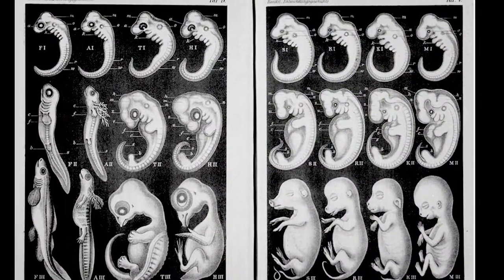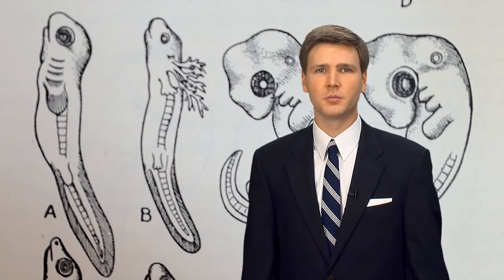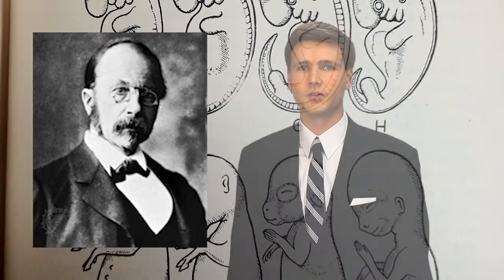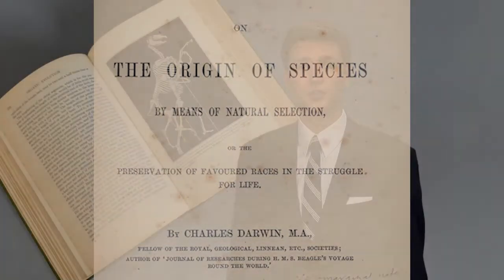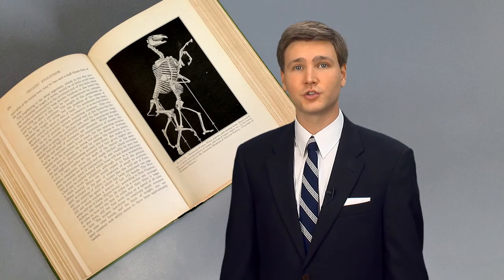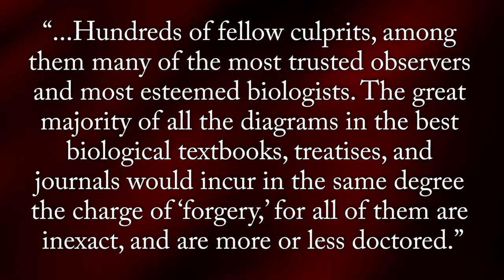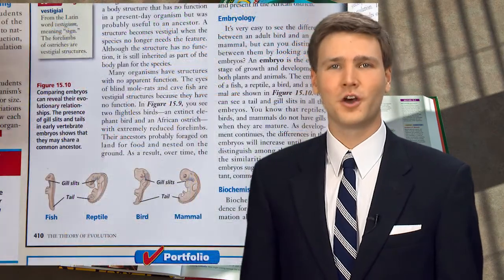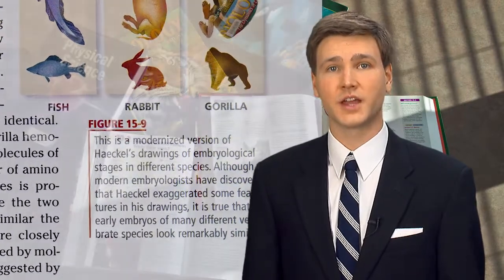Haeckel's Science was Green Around the Gills - David Rives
In an effort to demonstrate human evolution, paleontologist Richard Swann Lull included Dr. Ernst Haeckel's depiction of the progressive states of vertebrate development in his book. Dr. Haeckel was an early convert to Darwinism.

 Noticed in his illustrations, in the first stages of all embryonic development are indications of gill slits... even in humans. That theory is known as Biogenetic law, the idea that the embryos of all complex animals go through the same stages of development as those of its evolutionary ancestors.

 Later in 1874, a German professor by the name of Wilhelm His, documented the fact that Haeckel had altered his drawings to show gill slits in an effort to support the theory of evolution. That did not slow the Darwinian evolutionists down at all. They continued to advance the theory of Biogenetic law.

 Finally, in 1956 it was stated in the Everyman's introduction of Darwin's Origin of the Species, 6th edition, that Haeckel had altered his drawings and that biogenetic law, as proof of evolution was valueless.

 Even the renowned evolutionist Stephen Jay Gould admitted that Haeckel had "exaggerated the similarities by idealizations and omissions."

Ernst Haeckel did admit to his mistakes. His excuse? That there were "...Hundreds of fellow culprits, among them many of the most trusted observers and most esteemed biologists. The great majority of all the diagrams in the best biological textbooks, treatises, and journals would incur in the same degree the charge of 'forgery,' for all of them are inexact, and are more or less doctored."

Yes, Haeckel's science was green around the gills.

 Well over 130 years after the time Haeckel's work began to come into question, school textbooks still use drawings based on his falsified illustrations. Today's evolutionary agenda is conquering the vulnerable minds of children with a false sense of science.

 While the Christian religion is removed from the schools, the religion of evolution is more firmly cemented in the classroom.